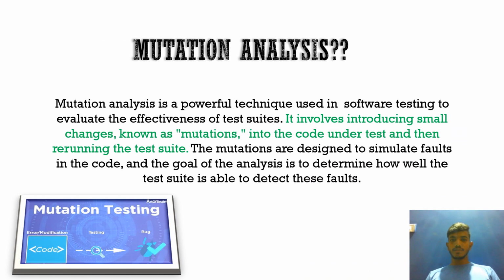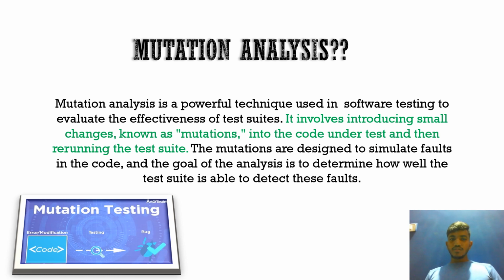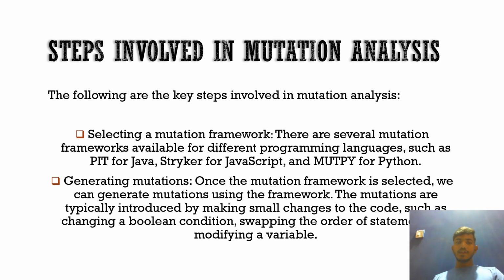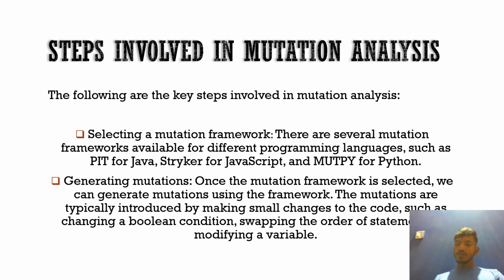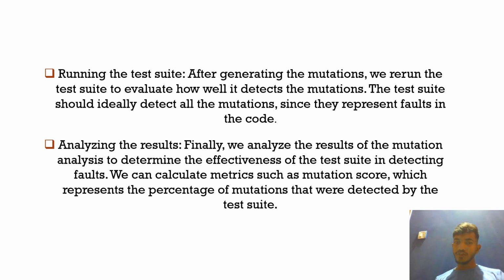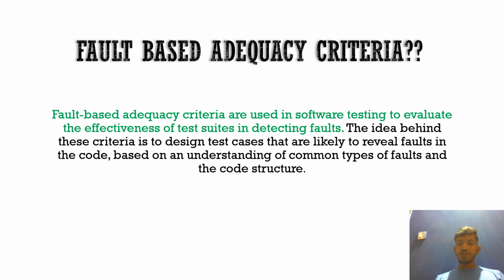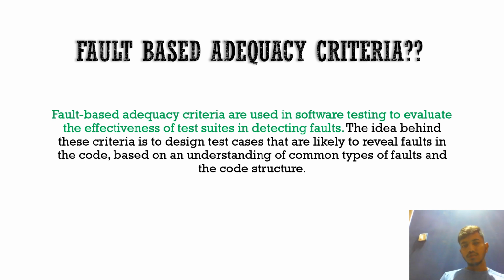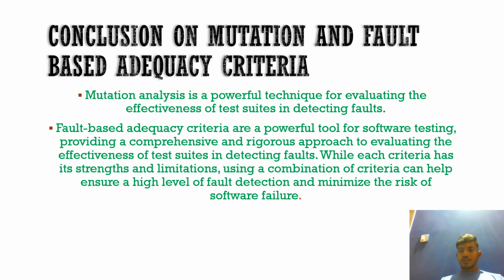FALT BASED ADEQACY CRITERIA